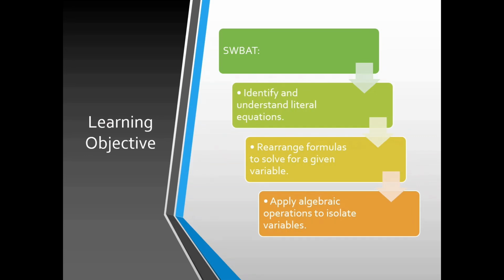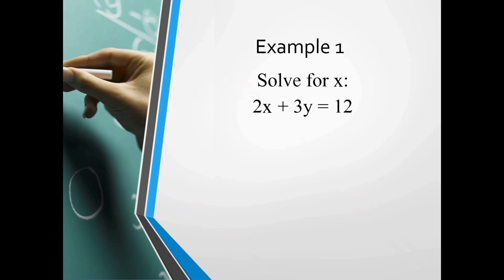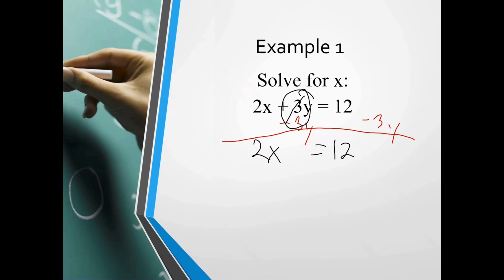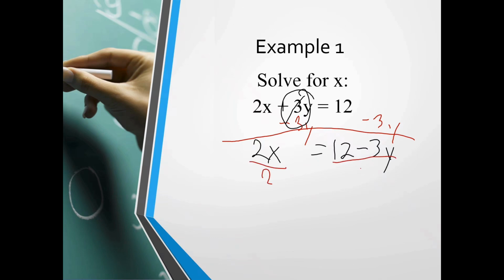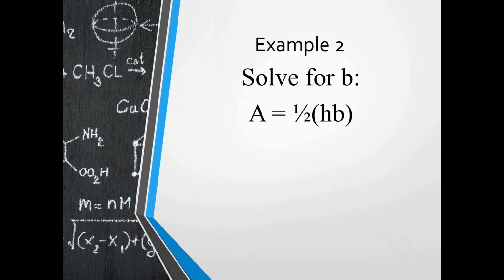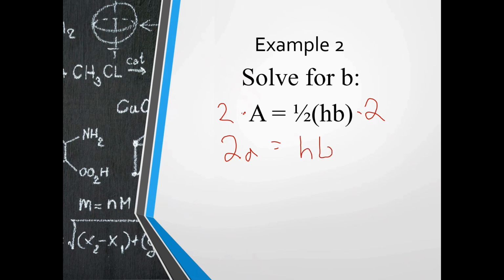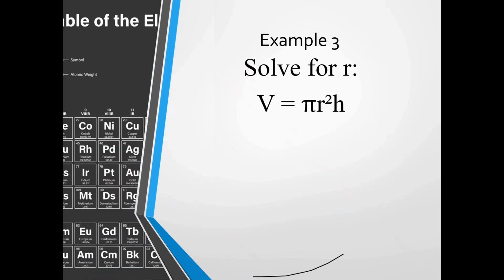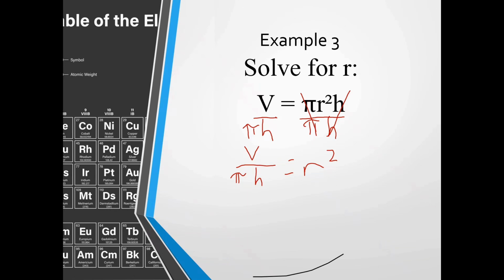November 6, 2025